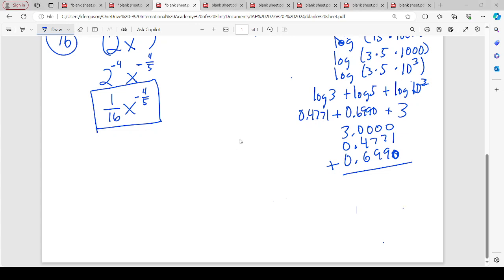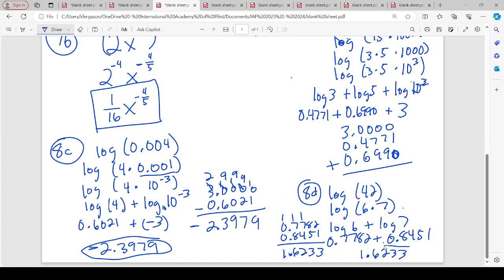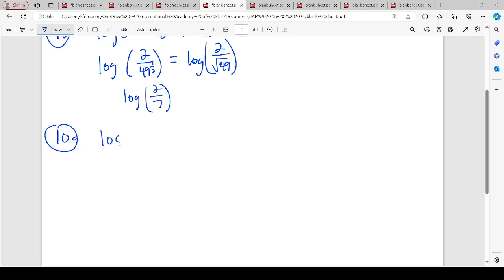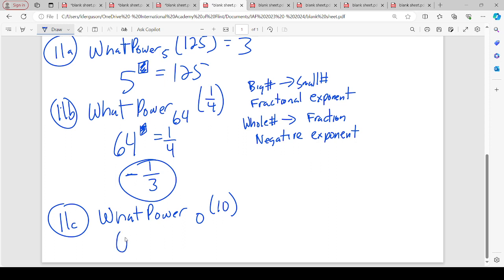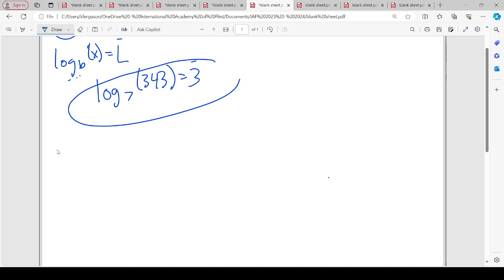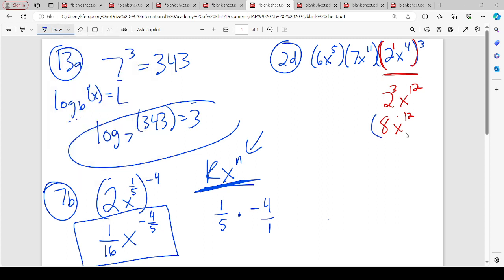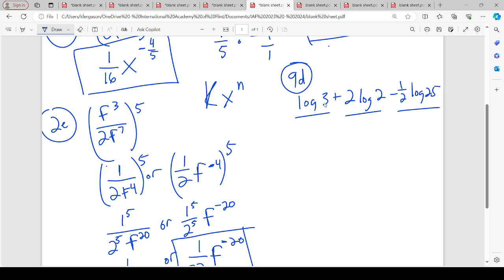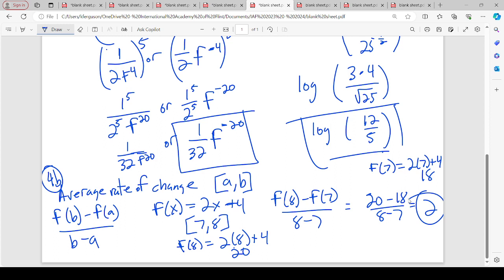algebra 2 module 3 Lessons 1 -12 test review part 2